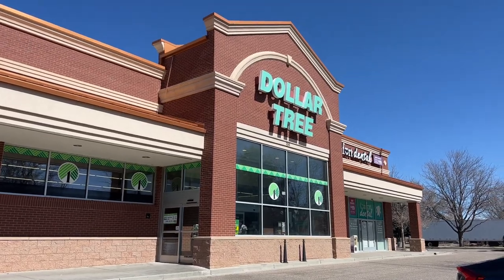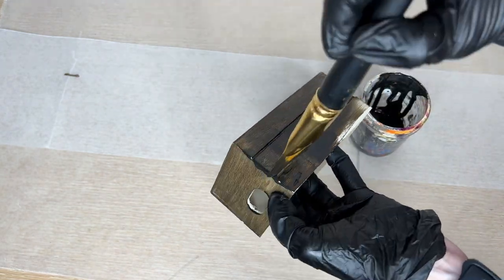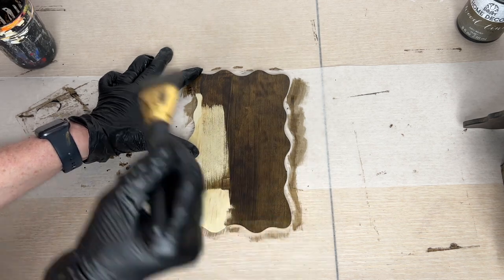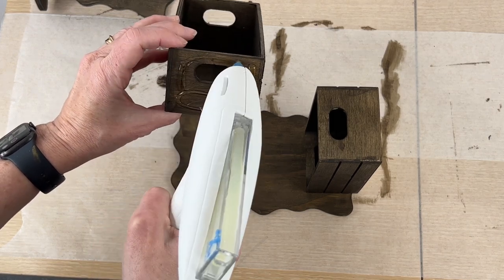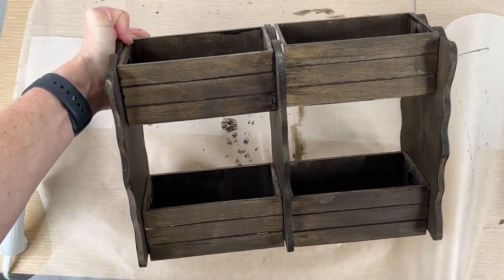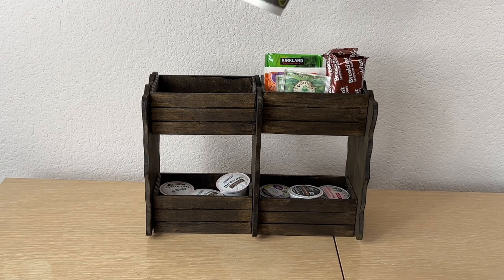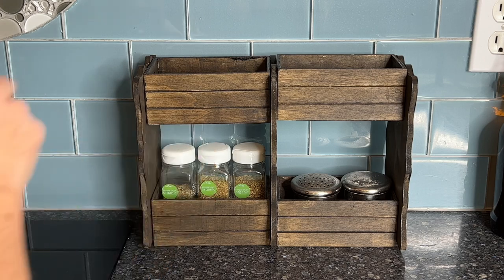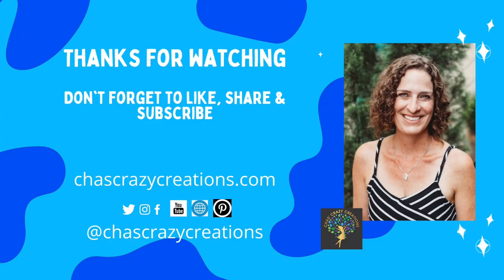Easy DIY Dollar Tree Small Coffee Bar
I stopped by Dollar Tree, grabbed a few supplies, and made this simple small coffee bar.  This is great for so many spaces in your home!

💙 Featured Materials In This Video:
wood crates
wood blanks
Folk Art Home Decor Wood Tint